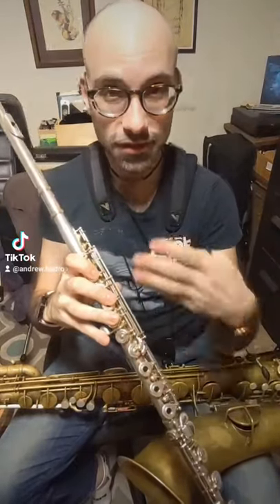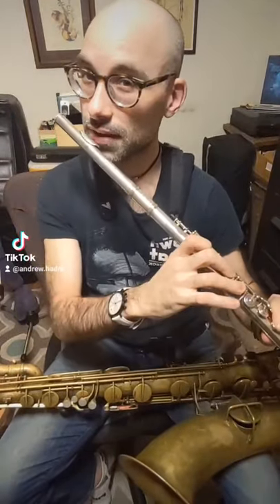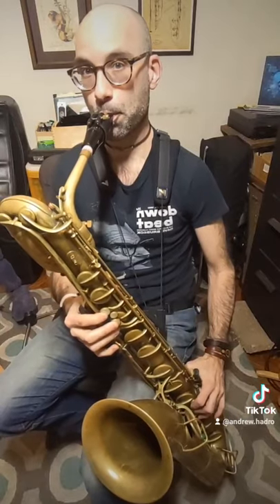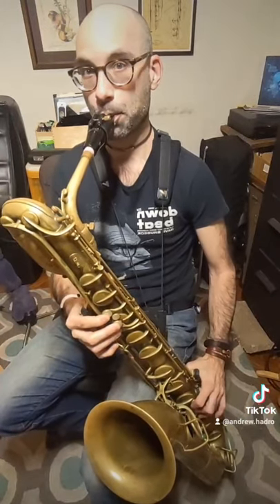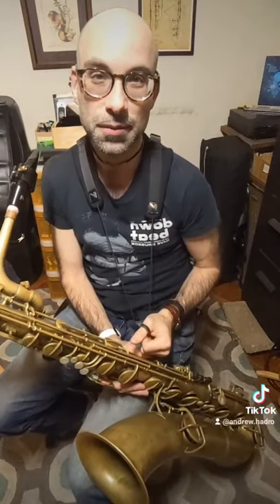Woodwind oddities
A strange effect of pitch when tapping keys on flute and saxophone.